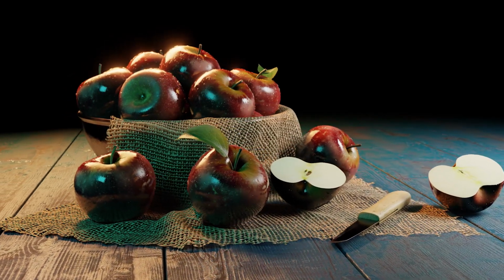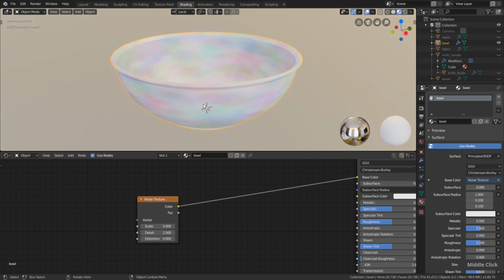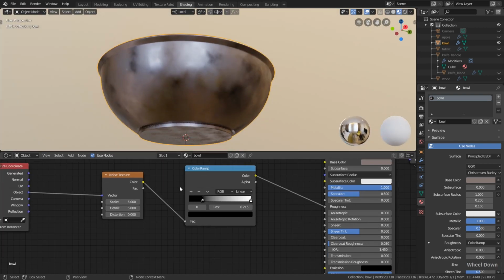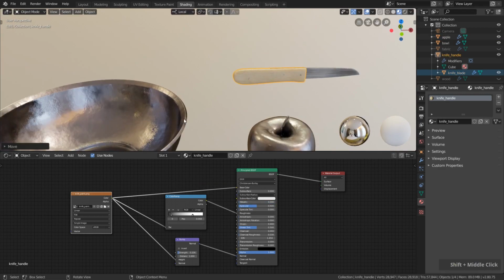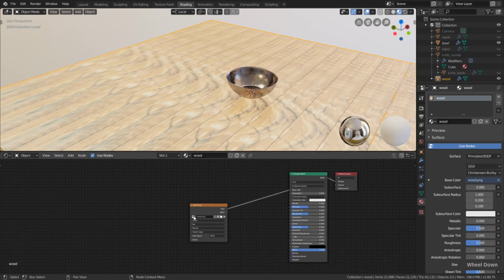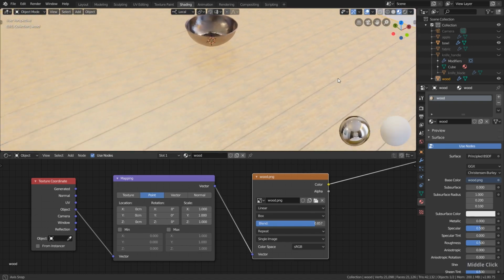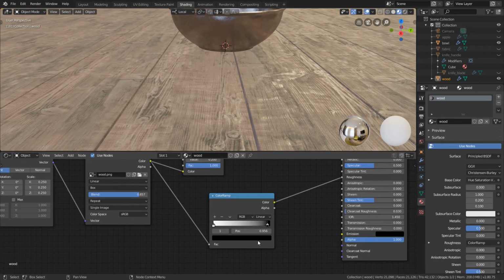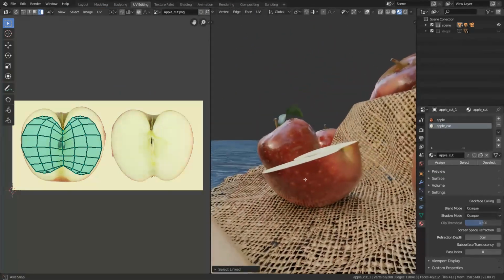09 blender 2 8 beginner tutorial procedural materials